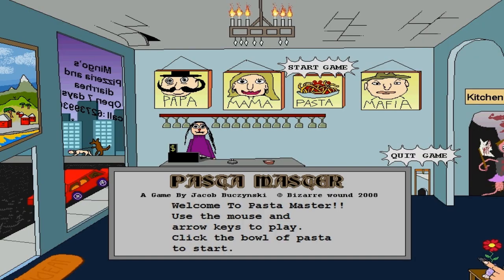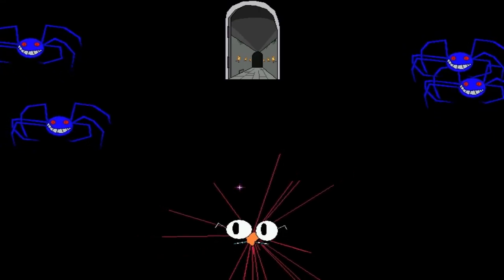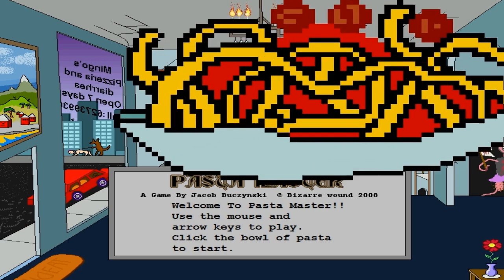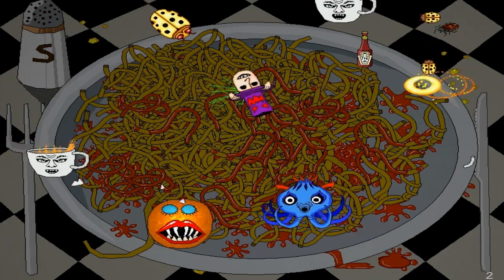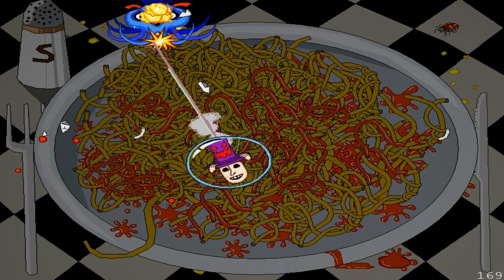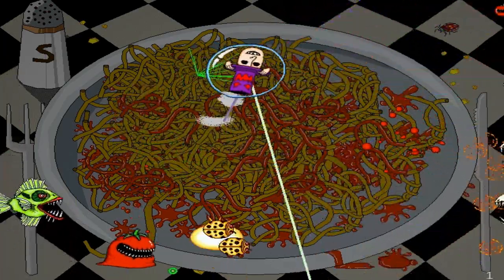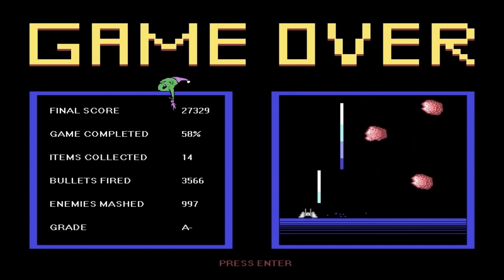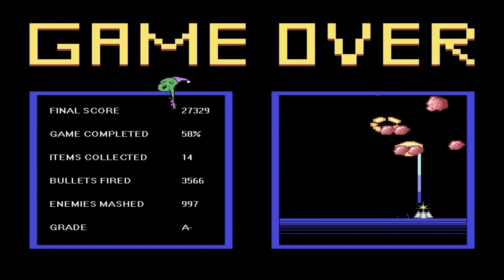Indie Impressions - Pasta Master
Pasta Master is a surreal/dadaist pseudo-twin-stick shooter by Jacob Buczynski where your pasta bowl has become a portal to hell and you must summon your magical powers through your top-hat to defeat demons. It's a surprisingly difficult and fun experience and I highly recommend you check the ceiling tile above the counter on the title screen!